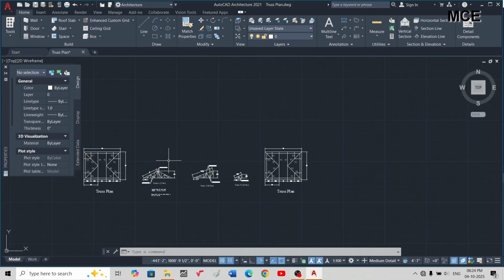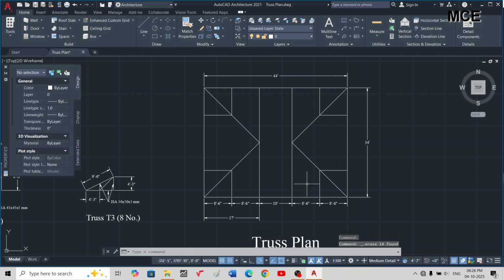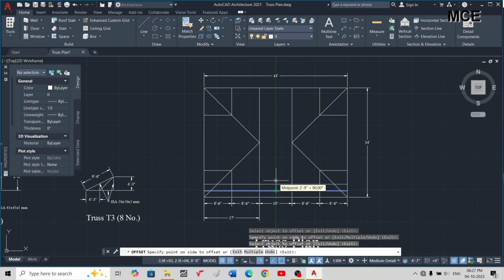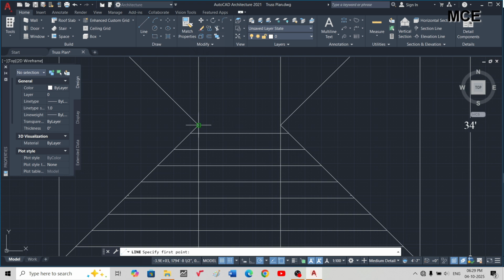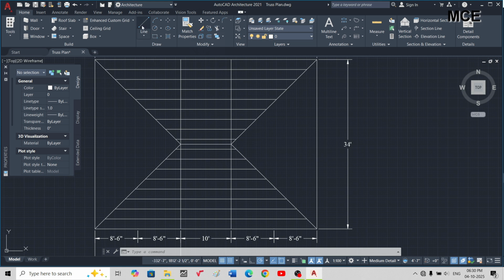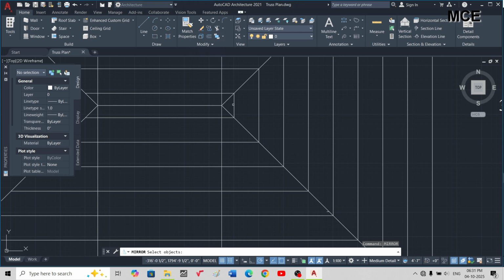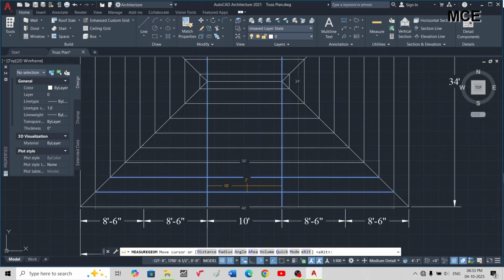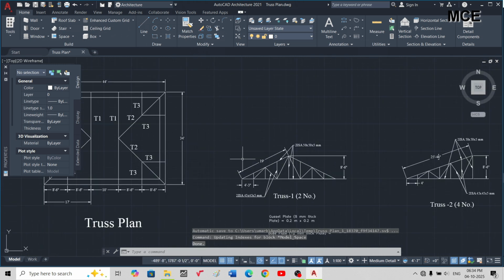Design a Purlin Plan of a Building From Truss Plan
In this video we will learn how to design a Purlin Plan of a Building From Truss Plan

📕Best Design of Reinforced Cement Concrete Engineering Books👇
ACI 318 CODE